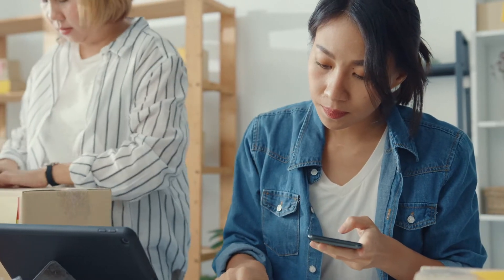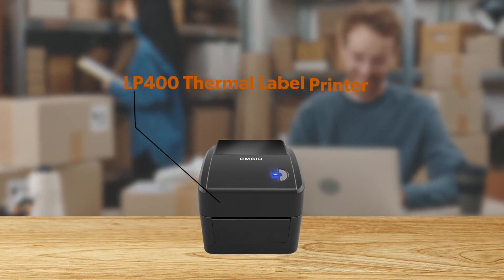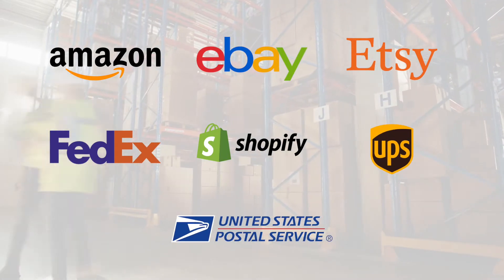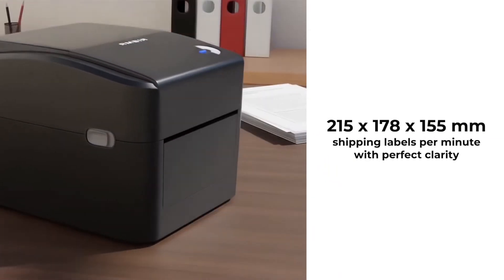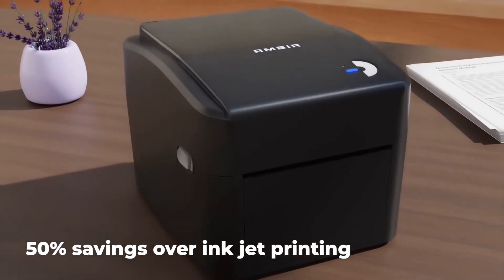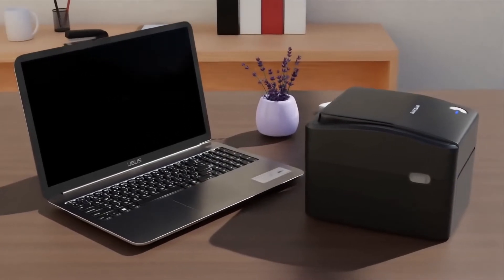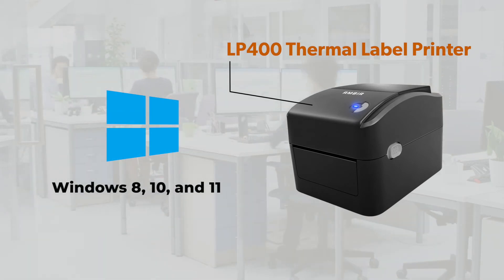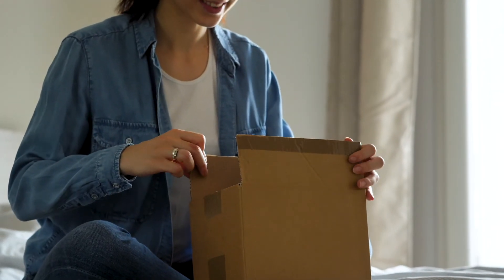LP400 Thermal Label Printer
Ideal for Small Business and Home Business – The Ambir LP400 desktop thermal label printer works with various e-commerce and transportation platforms, including eBay, Amazon, Shopify, Etsy, UPS, USPS, FEDEX, DHL, PoshMark and more.